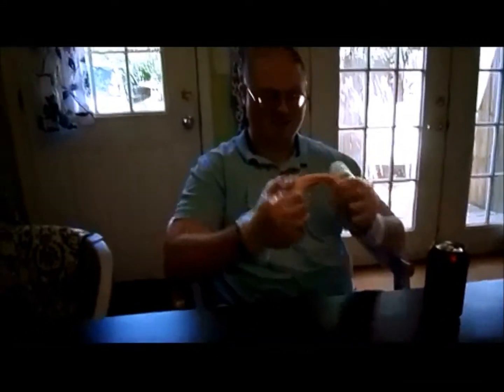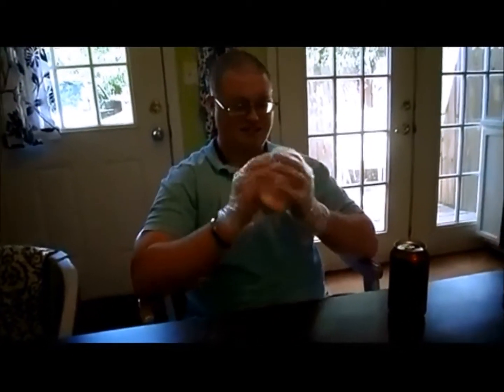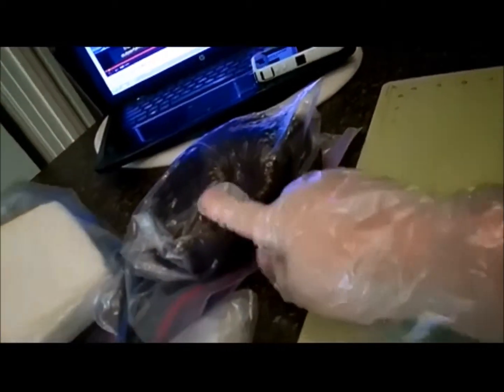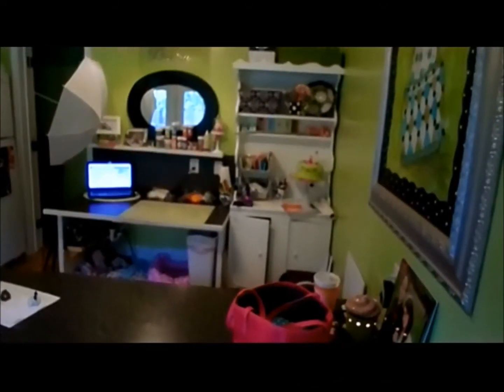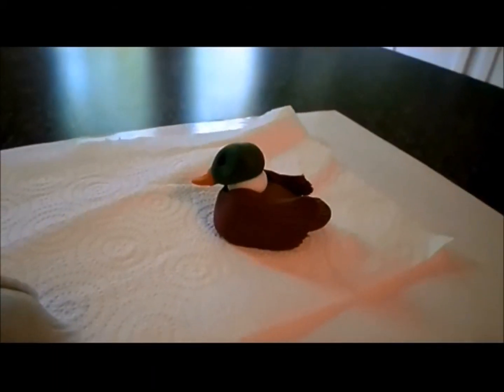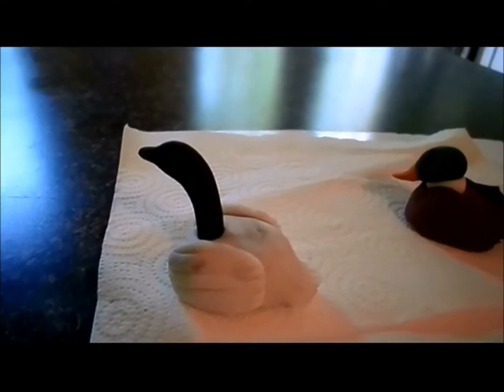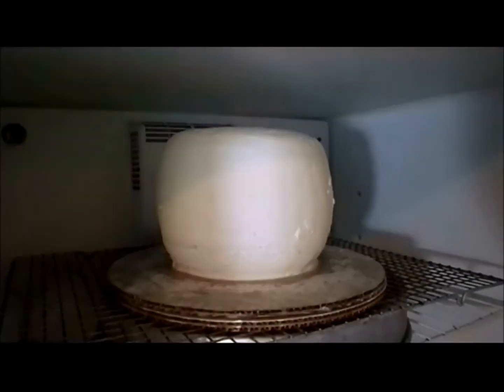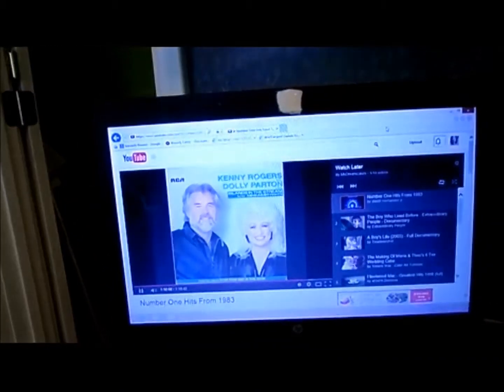Havin A Clay Day Vlog #12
We made a "Redneck Extravaganza" cake for a little boy's 5th birthday!